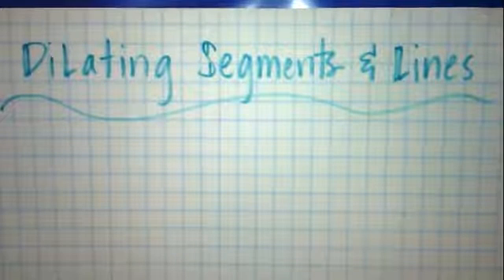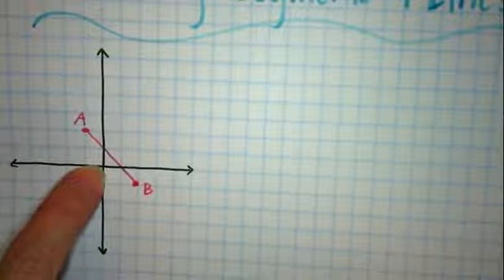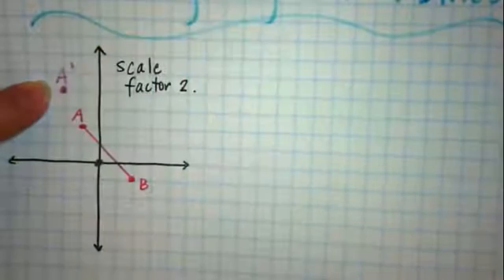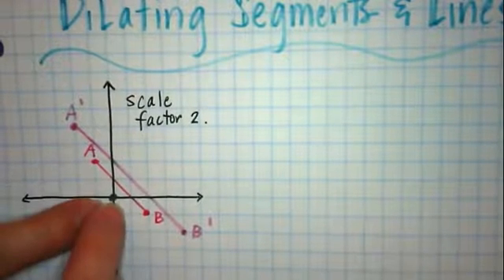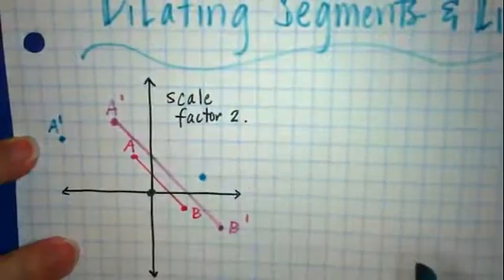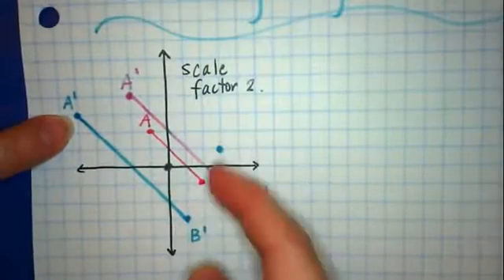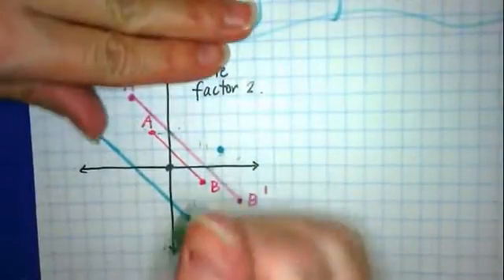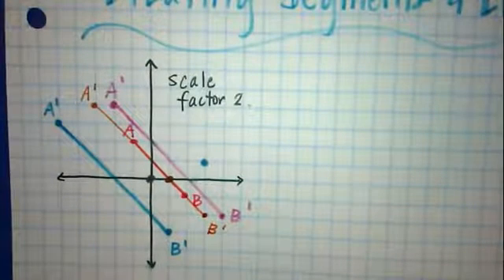Dilating Segments & Lines